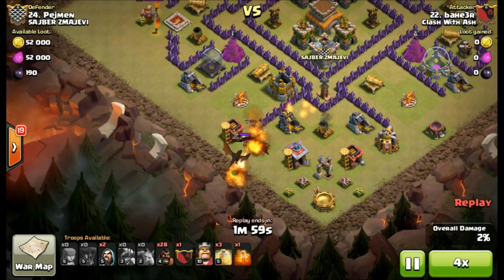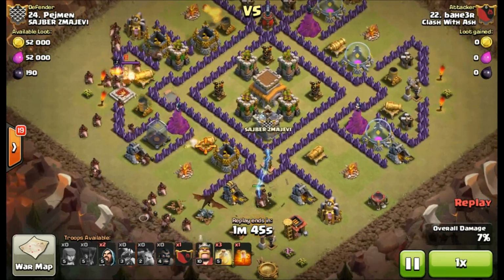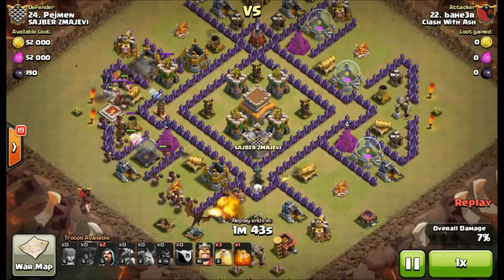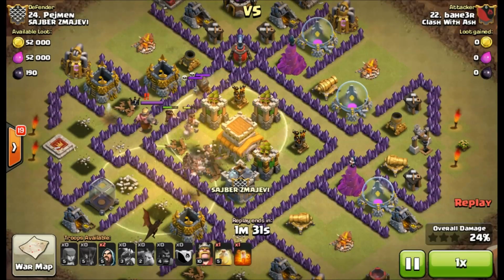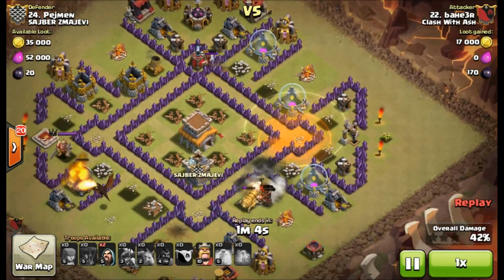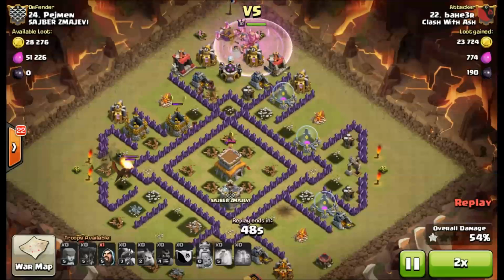Clash Of Clans | The Best TH8 3 Star Strategy? Hogs, Of course!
Hey Clashers! Bringing you some more of my favorite TH8 attack strategy. hogs! Straight up Hog attacking (no Golems) was by far my favorite strategy during my time as a Town Hall 8. I found that bringing the extra hogs versus a level two Golem was the more effective way to attack in most cases. Although GoHo may be preferable in some rare instances. In today's video I go over some more keys to successful bacon attacks at TH8 and share a fun "DragonRida" attack as well!

Comment contest is back with two winners this time! More winners every day!

Category: Games
Updated: 10 June 2016
Version: 6.108.5
Size: 53.3 MB